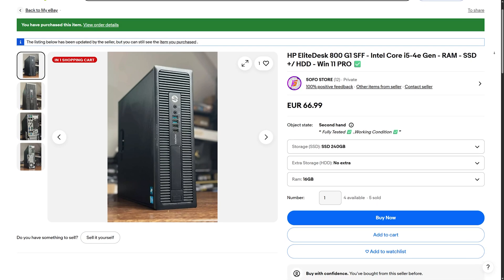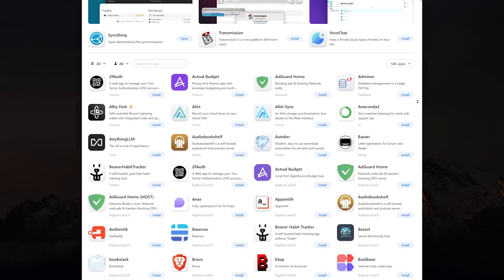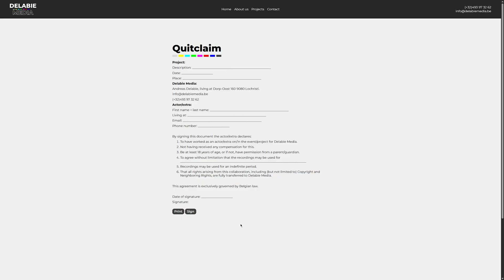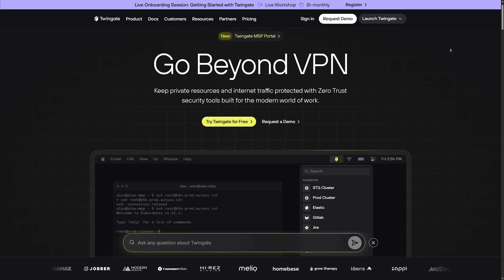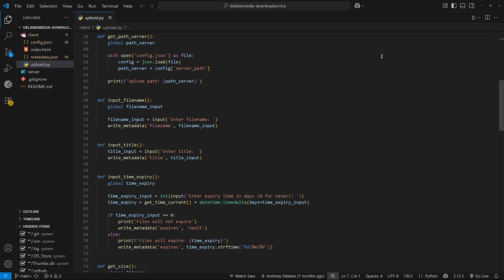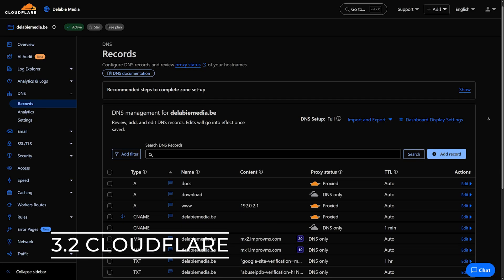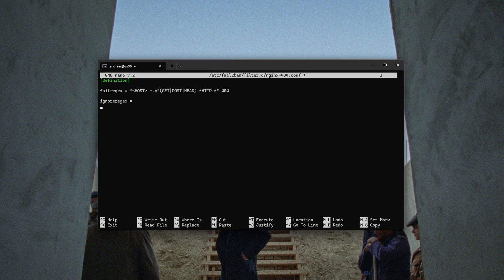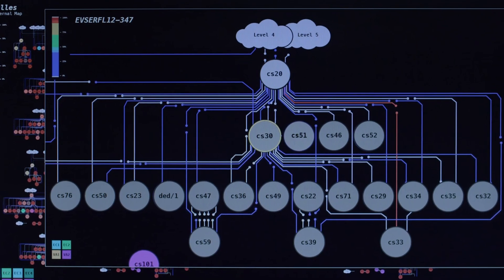This is my €70 homeserver! | Overview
Chapters:
0:00 Intro
0:08 1. Specs
0:52 1.2 CasaOS
1:58 2.1 Documentation
2:45 2.2 DocuSeal
3:48 2.3 Twingate
4:28 2.4 Syncthing
4:48 2.5.1 Nginx + Certbot
4:58 2.5.2 Downloadservice
5:33 2.5.3 Downloadservice API
5:54 2.6 Plex
6:07 3.1 Port forwarding
6:30 3.2 Cloudflare
7:07 3.3 SSH Keys
7:31 3.4 Fail2Ban + iptables + AbuseIPDB
8:45 4. Naming
9:09 Outro

Tags (ignore):
homeserver, server, build, casaos, nginx, plex, media, docuseal, tech, ubuntu, selfhost, cheap, homelab, home, lab, homeserver, This is my €70 homeserver! | Overview